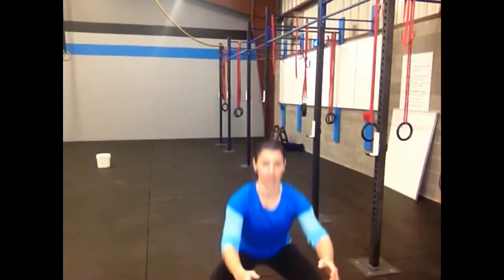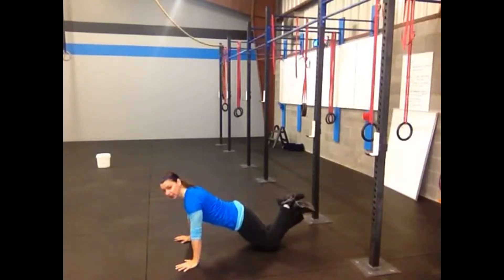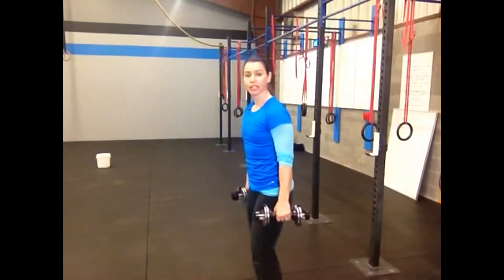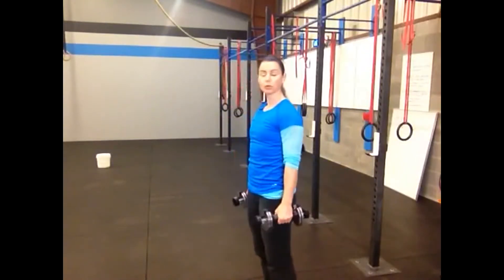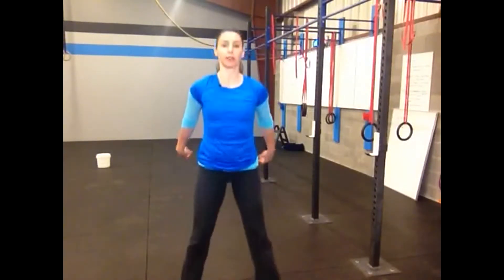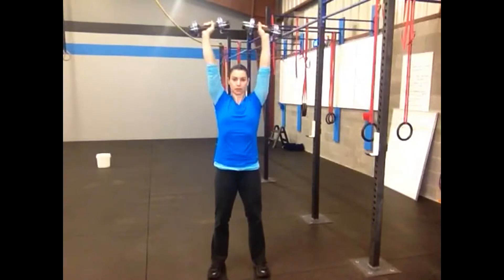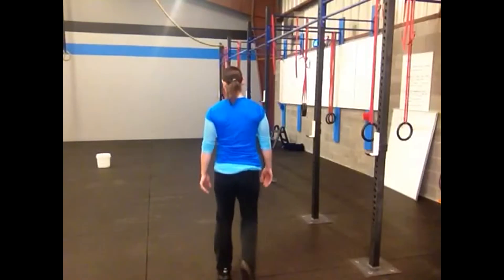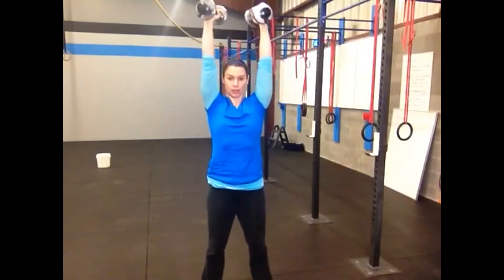Interval Workout- Personal Training Series #1